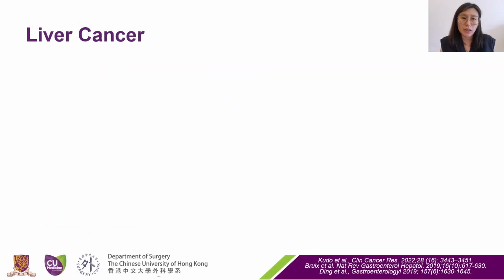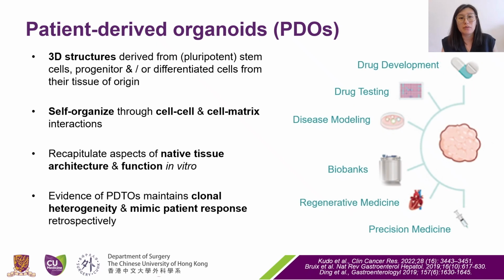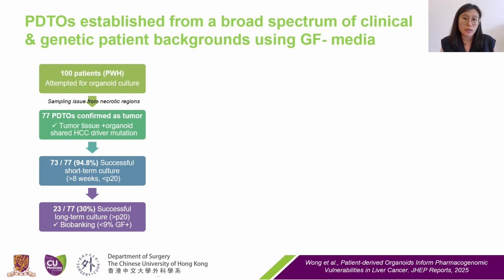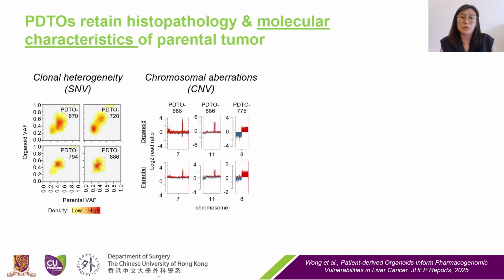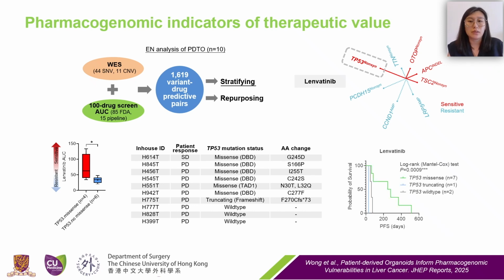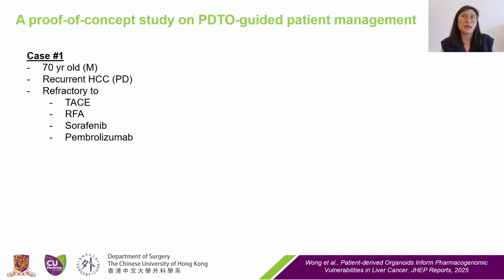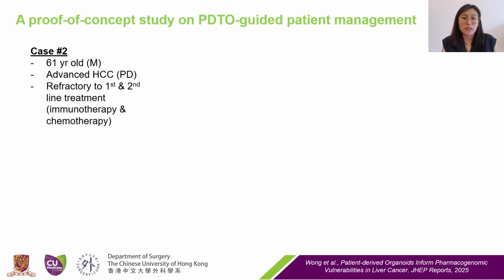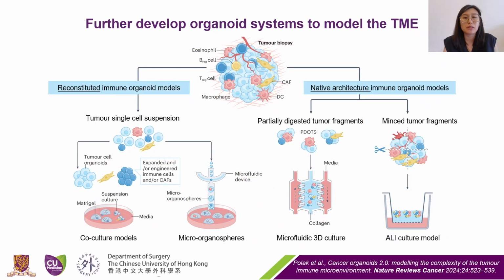Alissa Wong | Organoid-based pharmacogenomics reveal therapeutic vulnerabilities in hepatocellular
Alissa Michelle Wong,
The Chinese University of Hong Kong,
Hong Kong

Title: Organoid-based pharmacogenomics reveal therapeutic vulnerabilities in hepatocellular carcinoma

Abstract:

Background & Aims:
Patient-derived tumor organoids (PDTOs) provide a robust model for preclinical and translational research, but their broader use in precision medicine is limited by issues such as culture success rates, cost, lack of standardization, and long turnaround times. This study optimized PDTO generation using growth factor-reduced (GF−) medium to address these barriers and to (1) identify somatic variant markers that enhance the therapeutic index of existing FDA-approved drugs for hepatocellular carcinoma (HCC), (2) uncover synthetic lethal targets for undruggable HCC driver mutations, and (3) evaluate the potential of PDTOs for personalized treatment.

Methods:
Using a protocol centered on GF− medium, a panel of 23 PDTOs was established from HCC patients undergoing curative hepatectomy. These PDTOs underwent extensive characterization, including profiling of hallmark mutations, evaluation of genomic heterogeneity, transcriptomic analyses, and histological assessment. A drug repurposing screen on a panel of 100 FDA-approved & preclinical drugs was performed on tumor PDTOs as well as organoids derived from matched adjacent non-tumoral and normal liver tissues to delineate tumor-selective drug responses. Pharmacogenomic modeling using elastic net regression was applied, and predicted synthetic lethal interactions were experimentally validated. The translational relevance of the platform for personalized therapy was examined in two case studies.

Results:
GF-derived PDTOs closely recapitulated the histopathological features and genetic heterogeneity of primary HCC specimens. Pharmacogenomic integration demonstrated that is grater than 5% of the tested FDA-approved agents showed associations with canonical HCC driver mutations. Moreover, non-canonical CTNNB1mut-driven signaling was linked to sensitivity to Ceritinib, mediated through polypharmacological inhibition of RPS6KA3. In 2 PDTO-guided case studies, incorporation of organoid-based testing into clinical decision-making provided a clear survival benefit.

Conclusions:
These data highlight that PDTOs generated in minimal GF conditions represent a valuable tool to support multiple dimensions of precision oncology development.